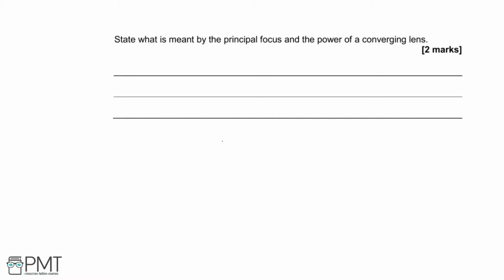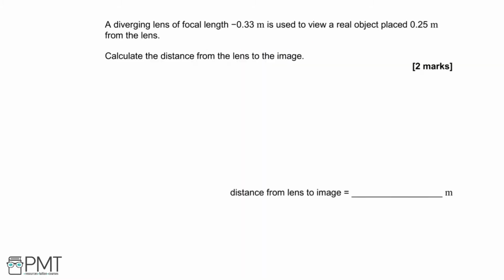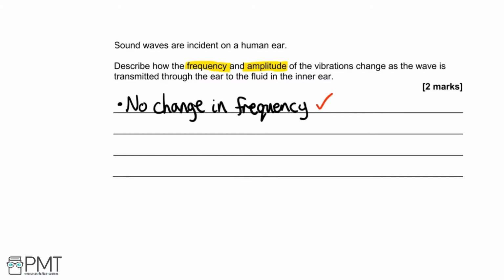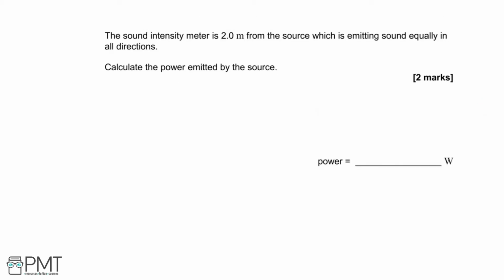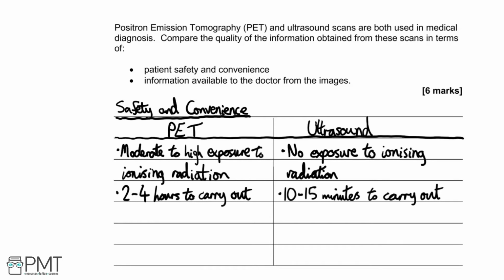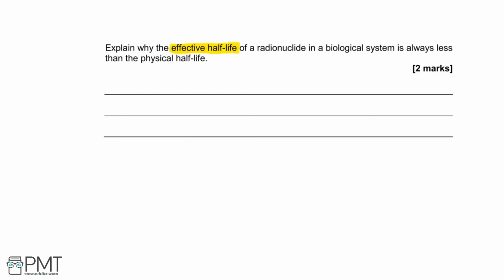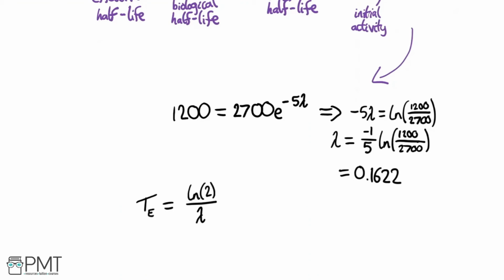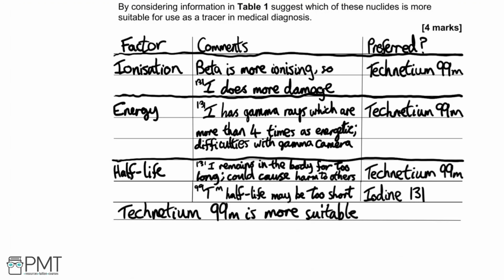Physics A-level - Specimen Paper 3B-B (Medical Physics) | PMT Education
These are model solutions for Physics A-level Paper 3B-B (Medical Physics), specimen series.

You can download a PDF copy of the solutions, as well as the question paper and mark scheme for this and all other Physics A-level Paper 3B-B (Medical Physics) papers here:

0:00:00 Intro
0:00:09 Question 1 - Defects of Vision and Their Correction Using Lenses, Physics of Vision
0:03:45 Question 2 - Ear as a Sound Detection System, Sensitivity and Frequency Response
0:05:50 Question 3 - Ultrasound Imaging, Imaging Techniques
0:10:50 Question 4 - Half-life, Imaging Techniques